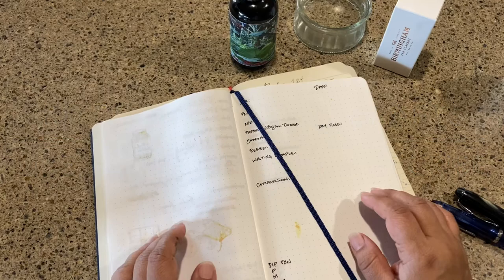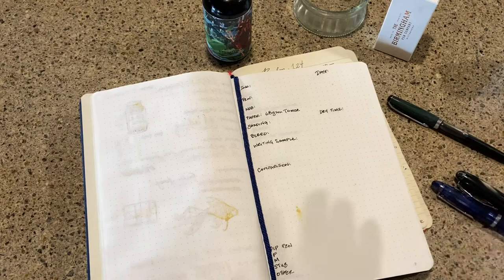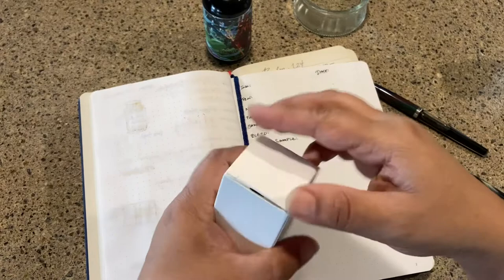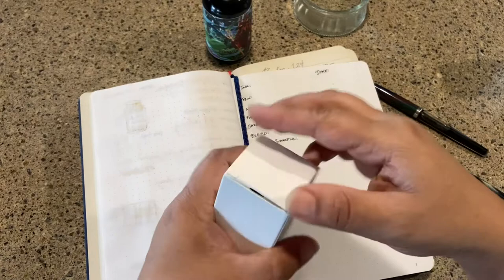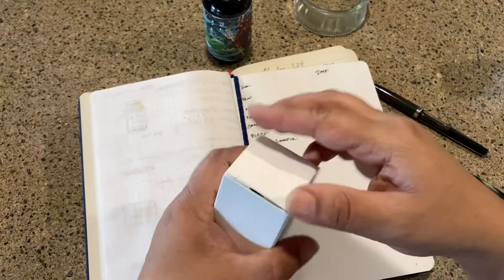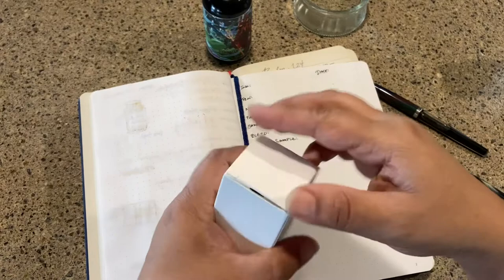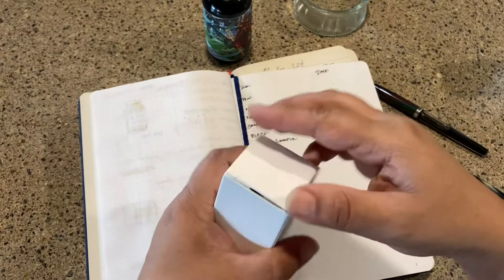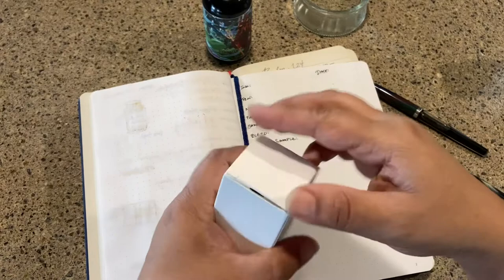Ink Review: Birmingham Black Olive vs Noodler’s Heart of Darkness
Noodler’s Heart of Darkness is my favorite Black fountain pen ink. See how the Birmingham Black Olive (Crisp formula) compares! Sorry about a bit of blur when I am discussing my pens! :)
Here's my review of the Heart of Darkness ink, along with my personal story at the end. I hope you will let me know what you think.